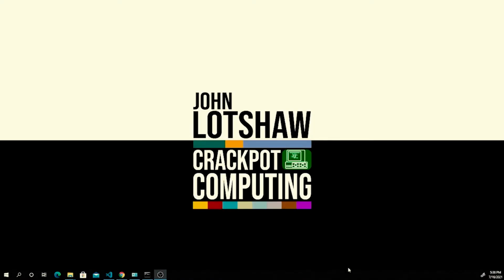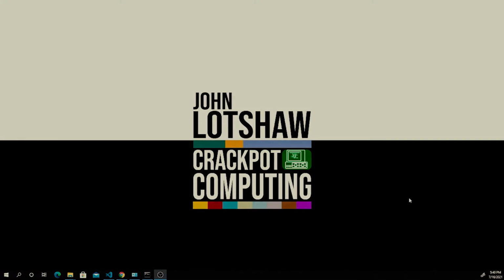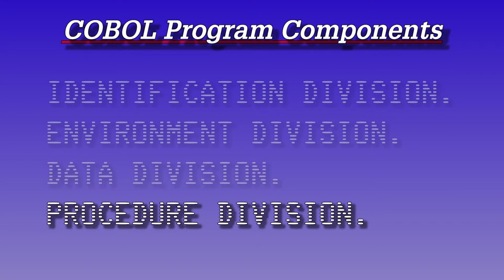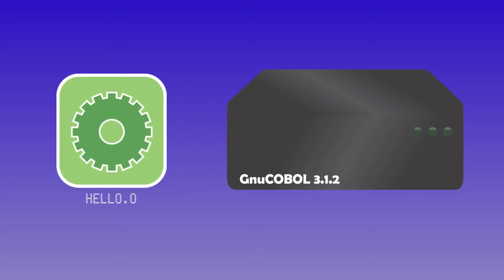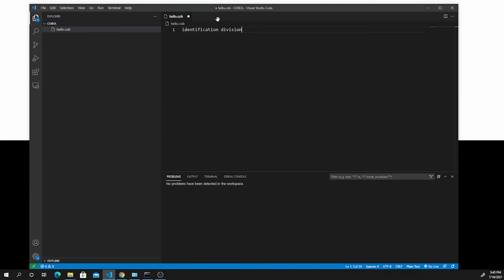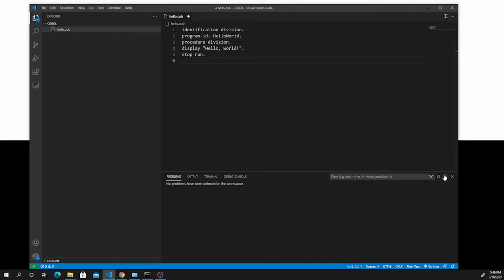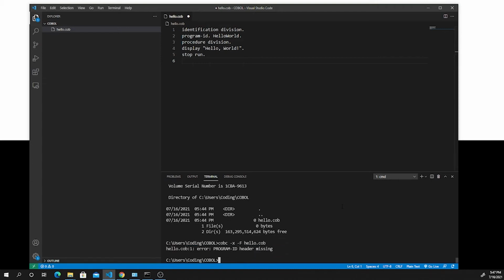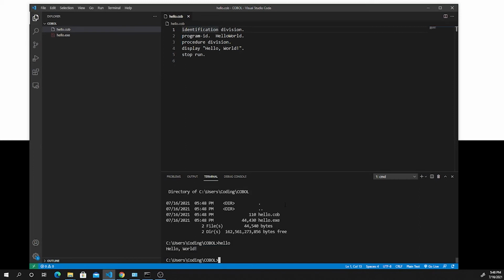Adventures in COBOL epsiode 2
We get down to business and write a valid (but kind of useless) COBOL program. The program is compiled with GnuCOBOL, but does it actually work?

0:00 - Teaser
0:47 - Introduction
1:24 - First Things First
2:34 - The Basics of COBOL
4:40 - Hello, World!
8:37 - Conclusion